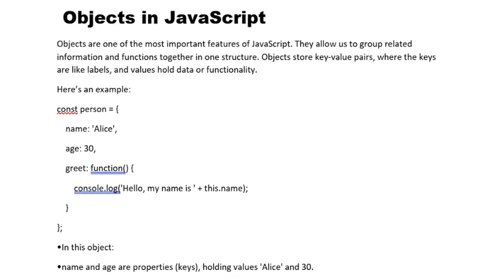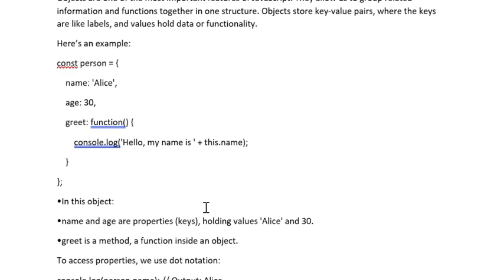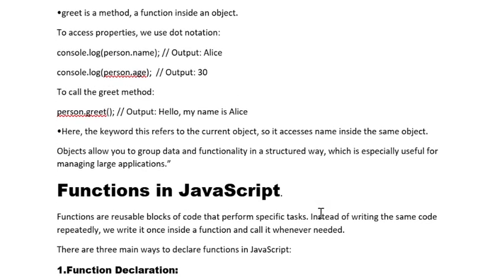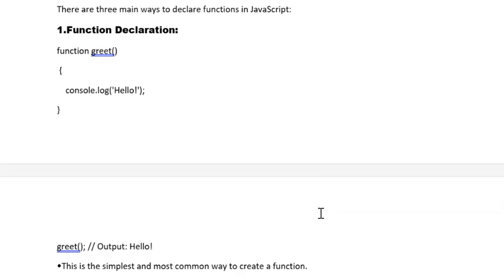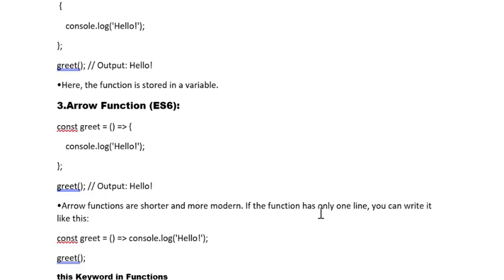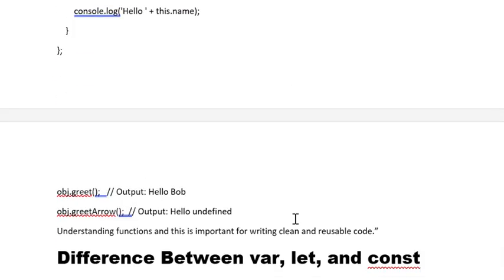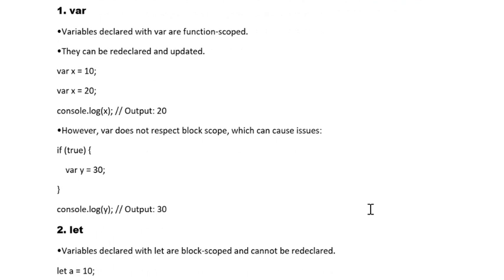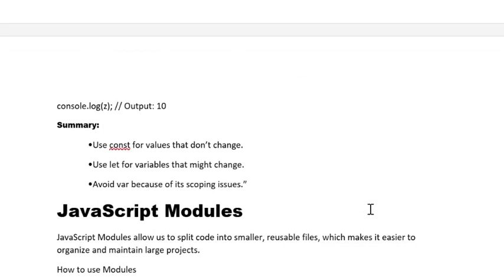Some Javascript concepts